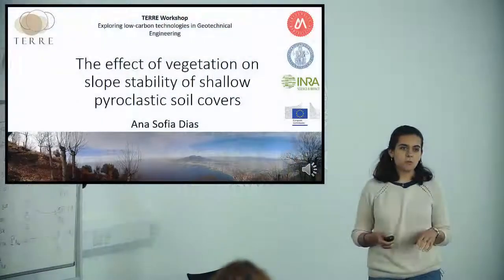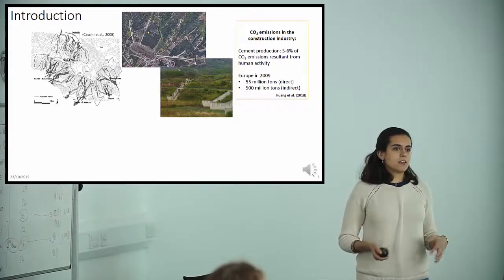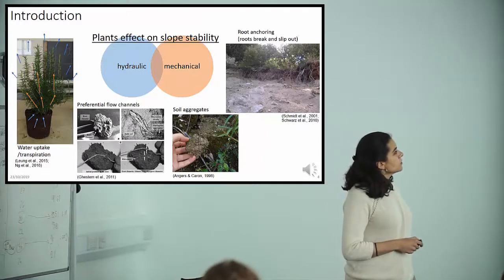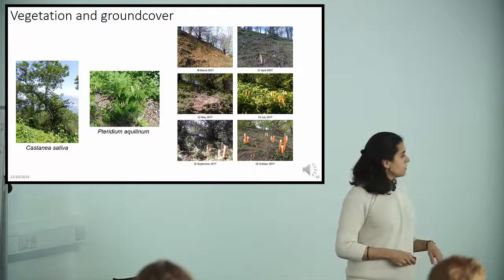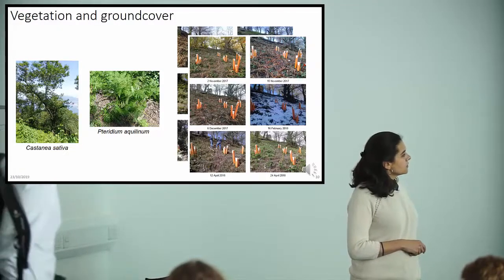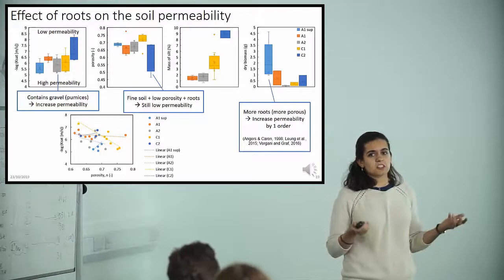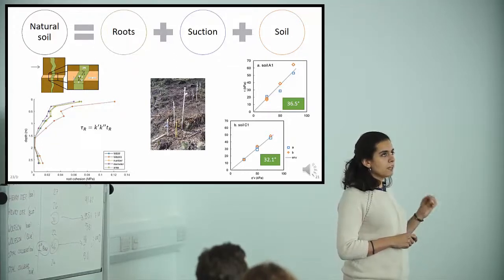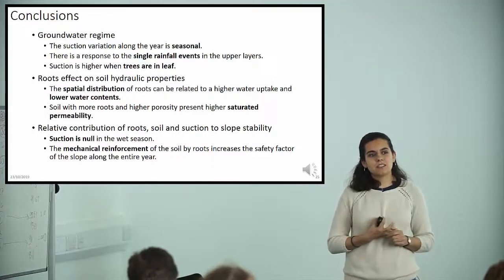Ana Sofia Rodrigues Afonso Dias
"The effect of vegetation on slope stability of shallow pyroclastic soil covers".

Filmed at the TERRE Project Workshop, University of Strathclyde, Glasgow, June 2019. Edited by Matthew McLean.